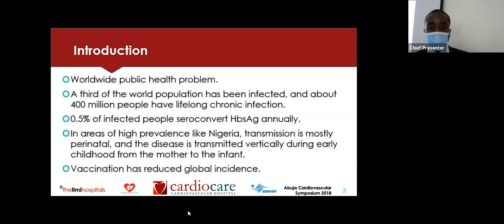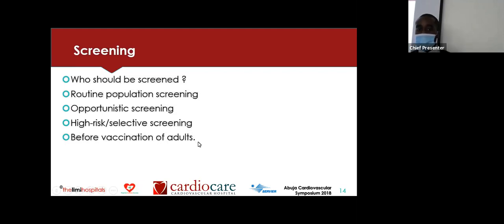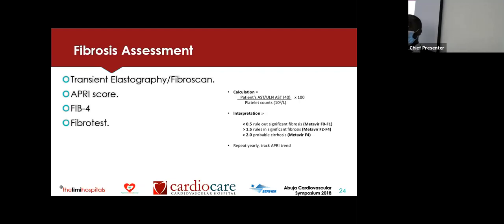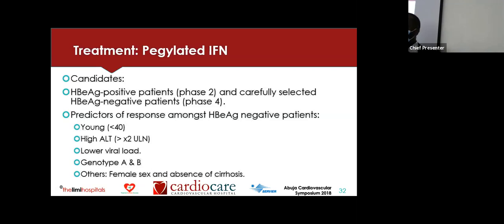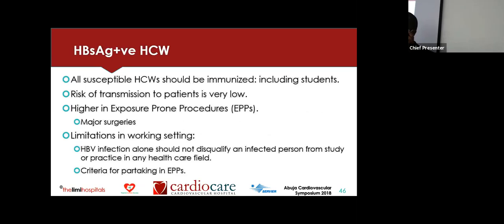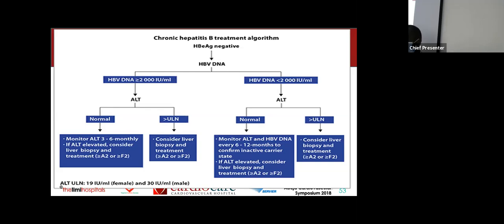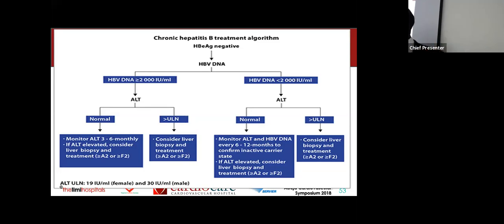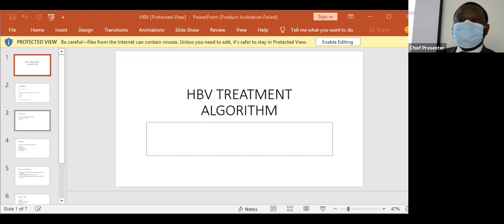Chronic Hepatitis B: Evaluation and Management SOP for Doctors and Healthcare professionals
Chronic Hepatitis B: Evaluation and Management SOP for Doctors and Healthcare professionals. A detailed but brief overview on considerations and approaches to evaluation and management of CHronic Hepatitis B in Nigeria particularly. By Dr. Awofisoye, Dr, Iseko and other specialists of the Cardiocare Multispecialty Hospital Abuja, Nigeria